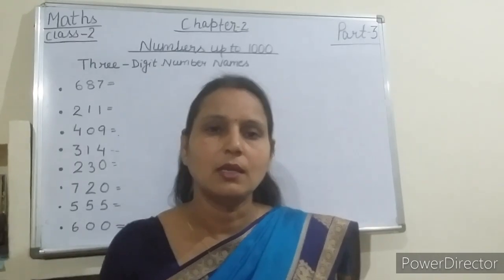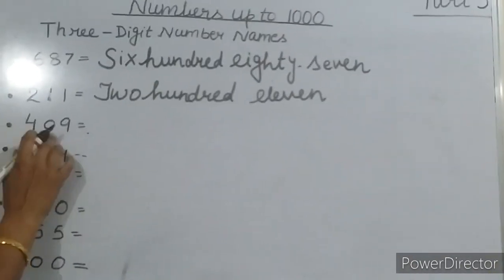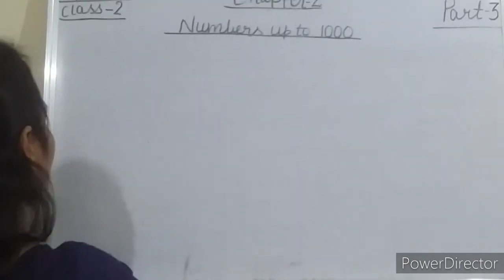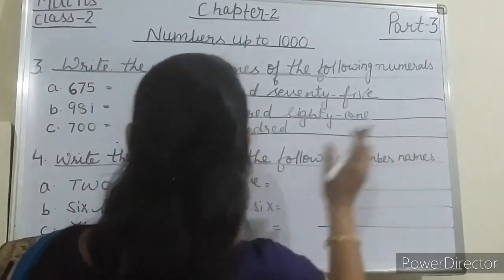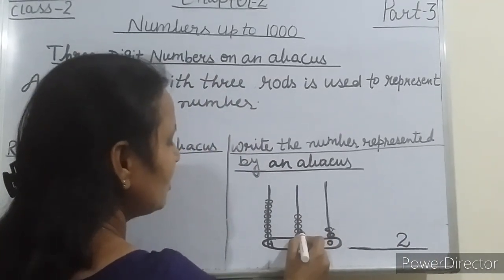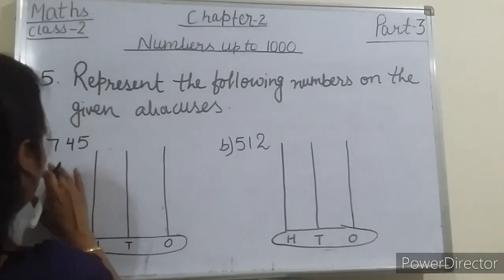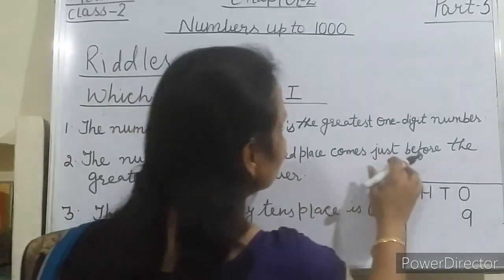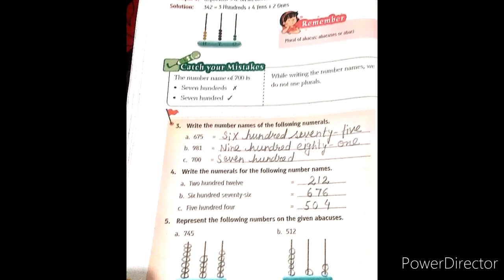Class-2 maths coursebook ch-2 ( 3-digit number names and 3-digit numbers on an abacus) part-3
This video is made by Tripti Pathak which contains the part-3 of class-2 maths coursebook ch-2 numbers up to 1000 (3-digit number names and 3-digit numbers on an abacus)